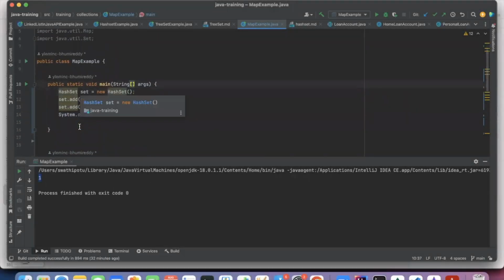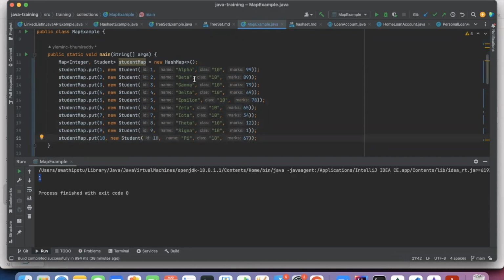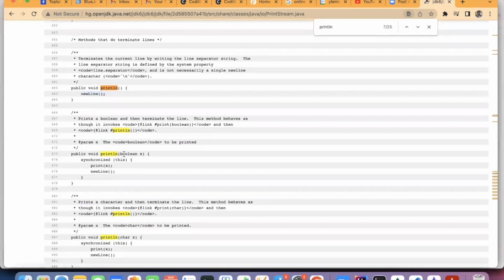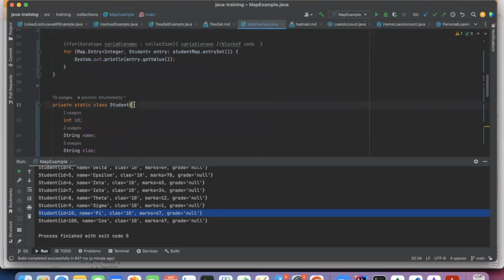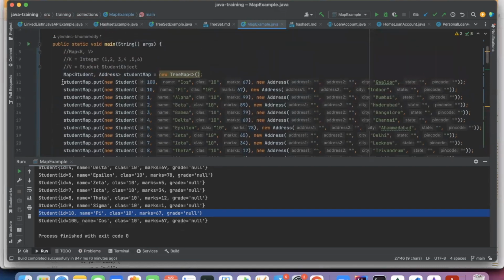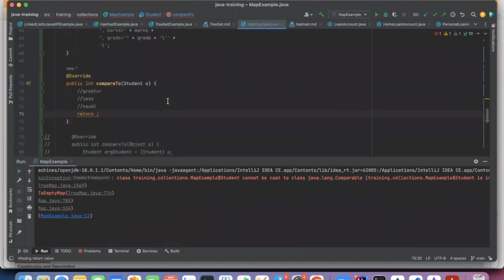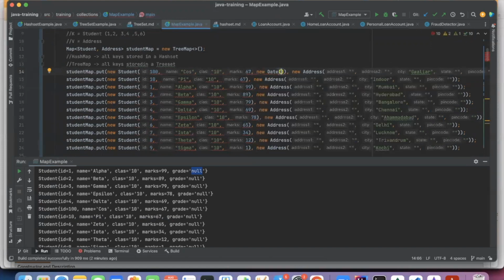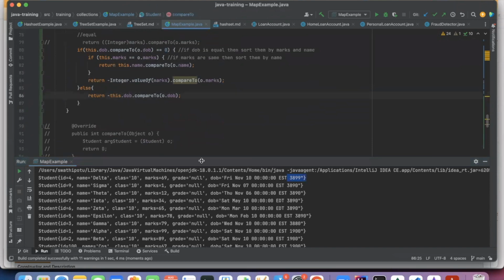Java Collections Part - 6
TreeMap implementation